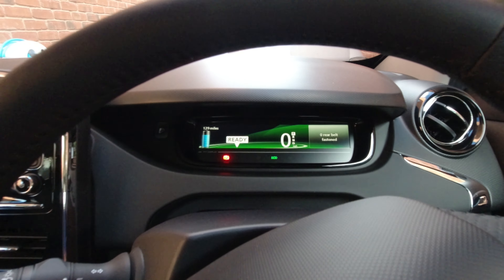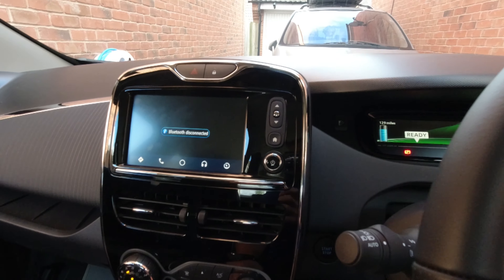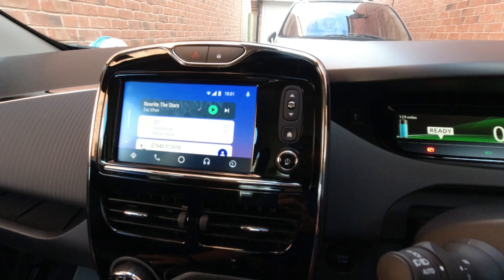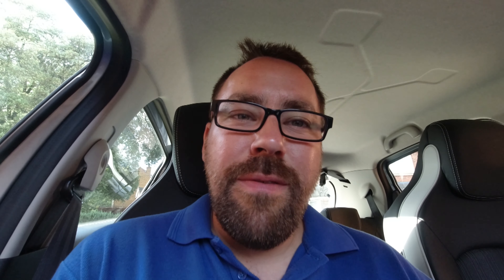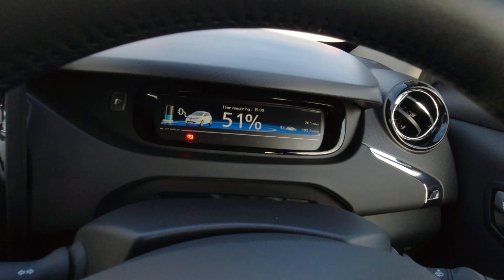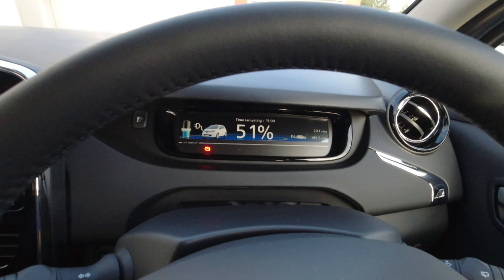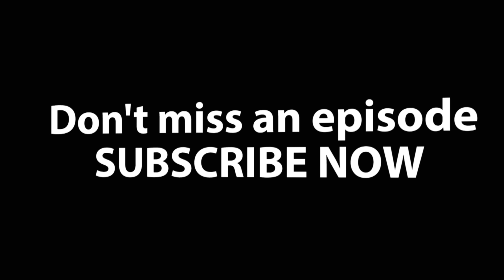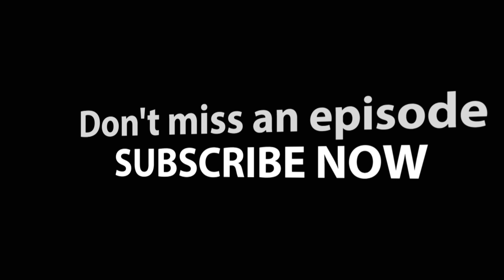Commuting In An Electric Car EV Ep1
Hello and welcome this channel is about the journey from Diesel to Electric. Will an EV car be able to handle a real commute and last the course? Follow me on the EV Journey and see what happens. Right from picking an EV to leaving with one.